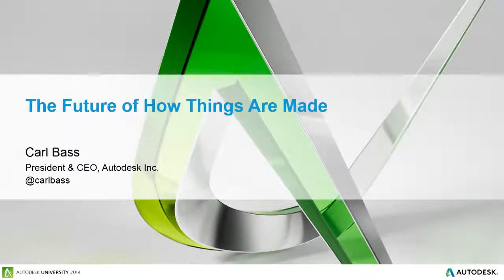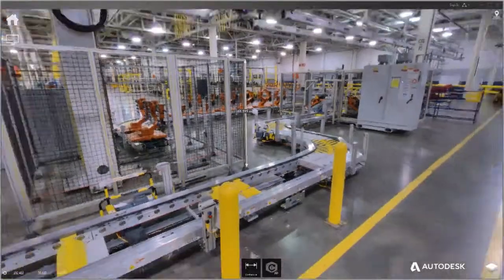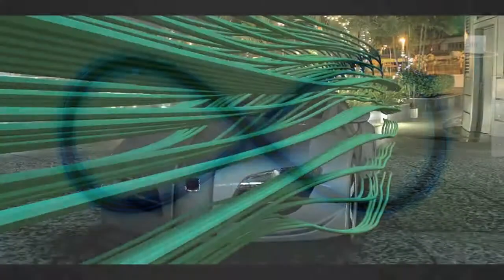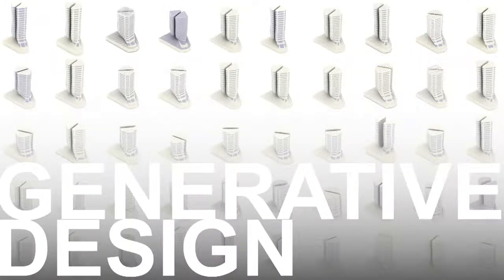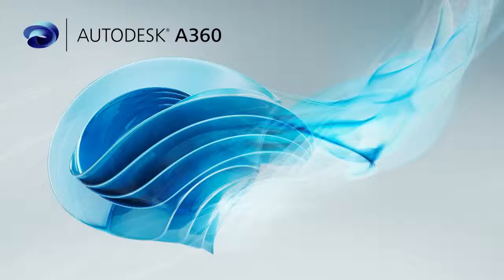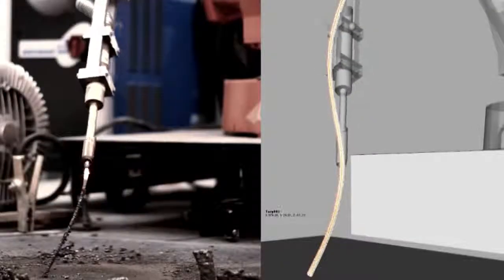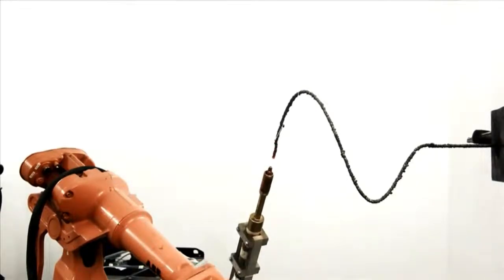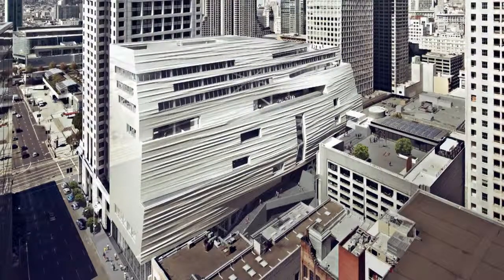Carl Bass - The Future of How Things Are Made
Autodesk Başkanı ve CEO'su Carl Bass tarafından Autodesk University Germany 2014 etkinliğinde yapılan açılış sunumu.